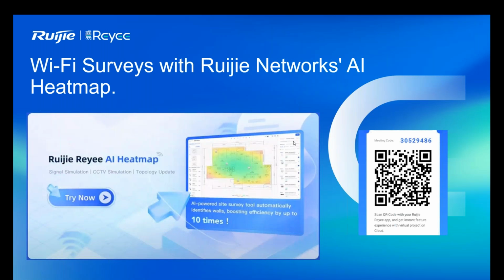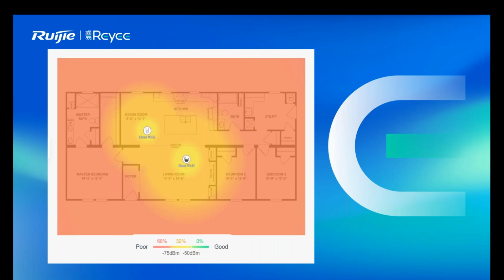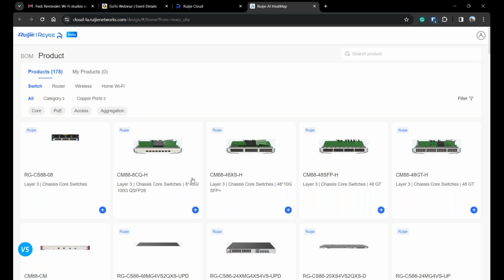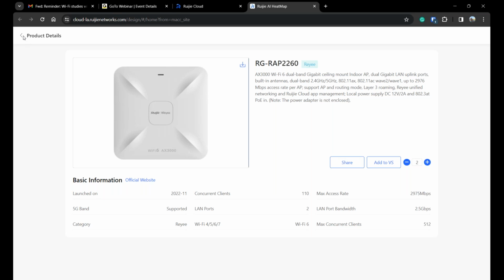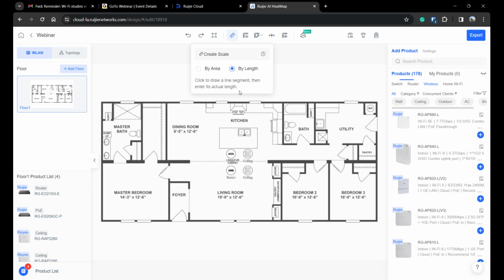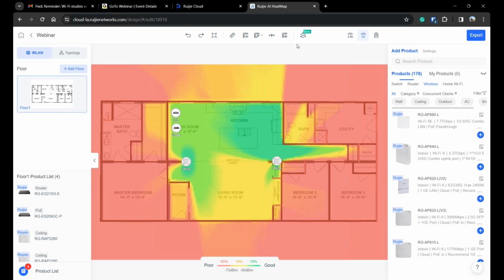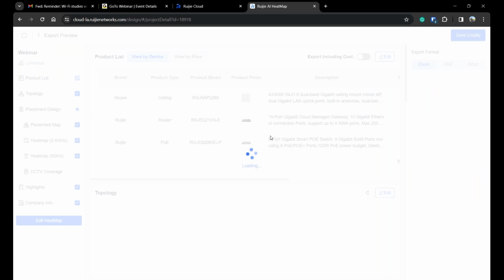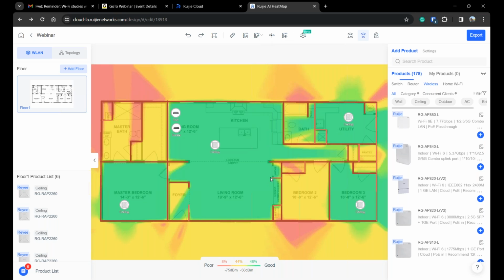Webinar: Wi Fi studies with Ruijie Networks' AI Heatmap